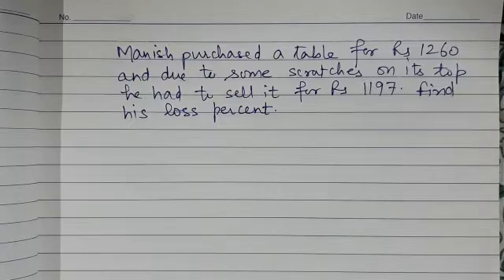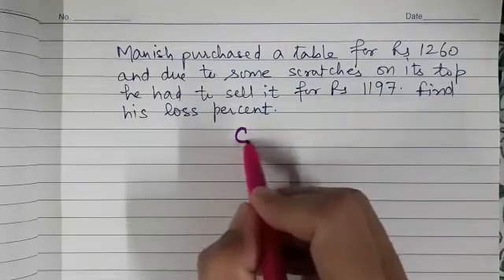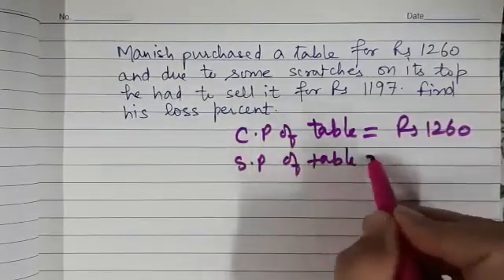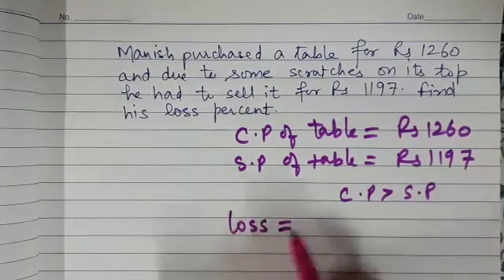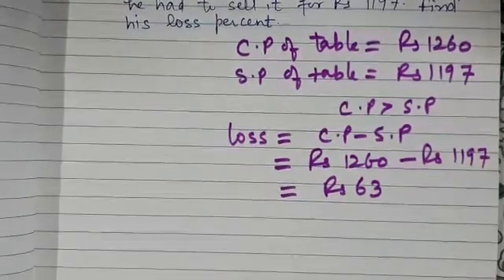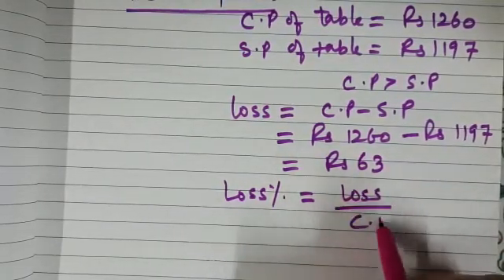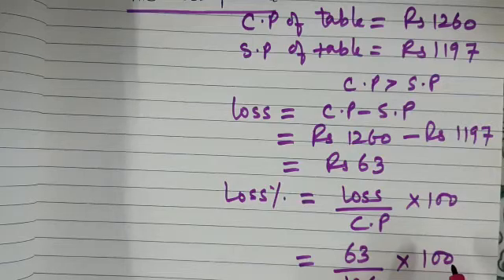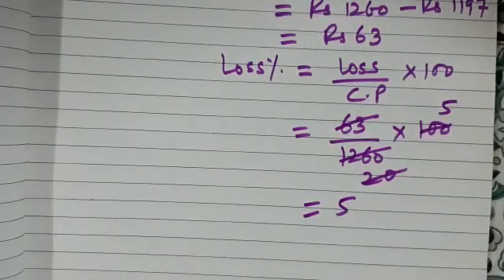Manish purchased a table for Rs 1260 and due to some ...| Find loss percent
Class 8 Mathematics Chapter Profit Loss and Discount
Manish purchased a table for Rs 1260 and due to some scratches on its top he had to sell it for Rs 1197. Find his gain or loss%.